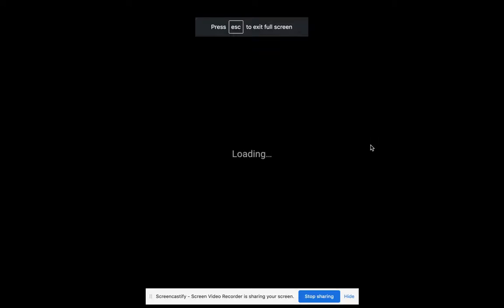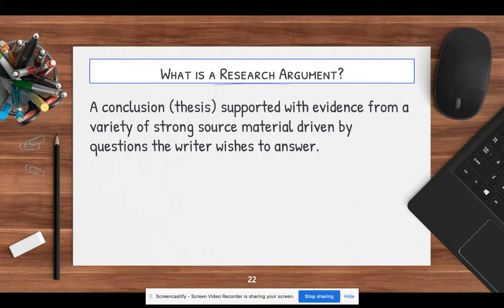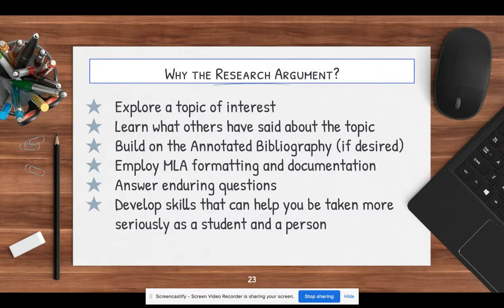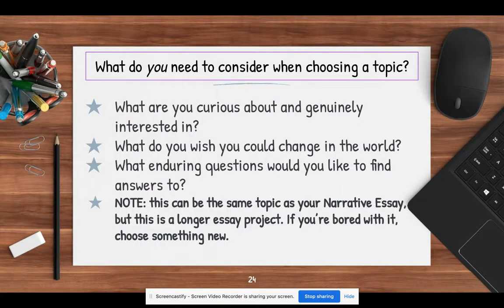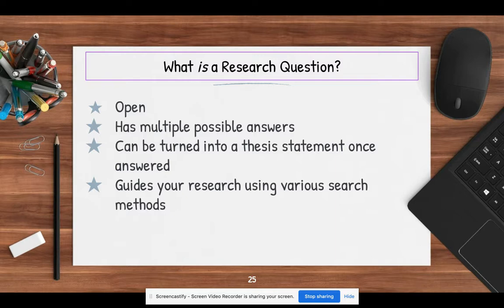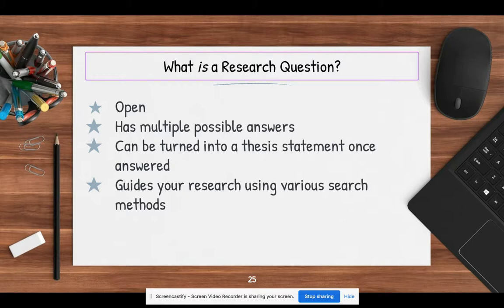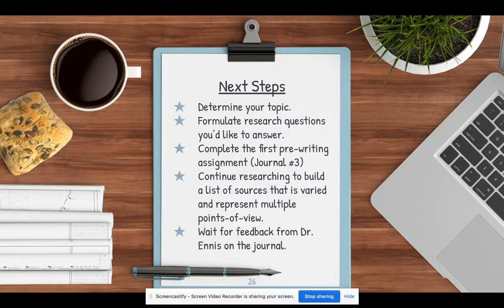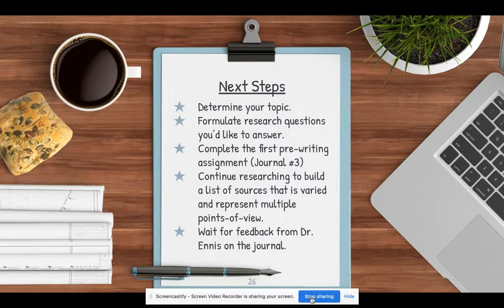Research-Based Argument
Introduction to the third writing assignment for English 102, the research-based argument.